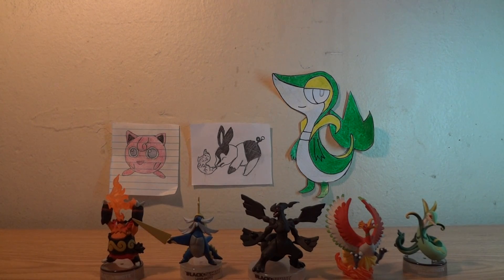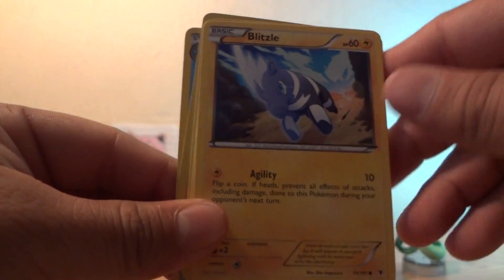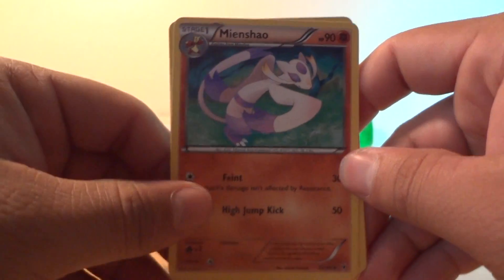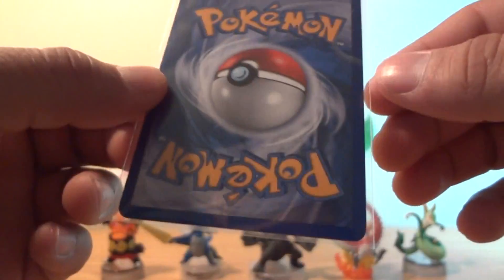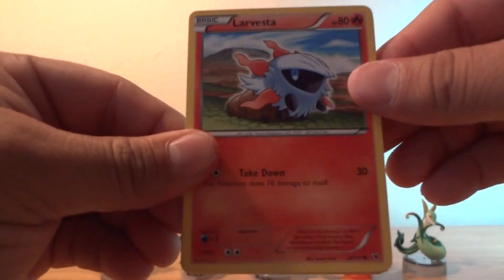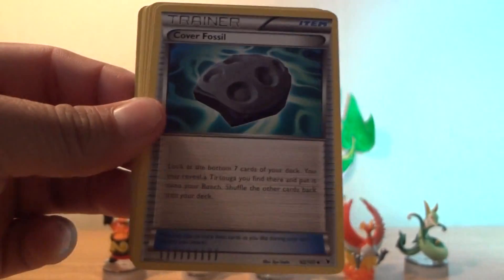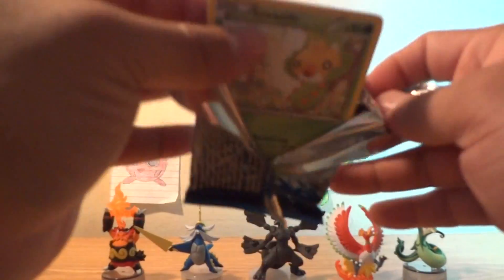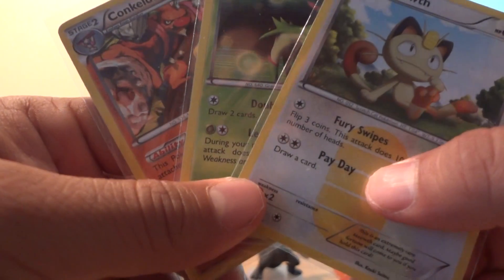5 Packs Of Noble Victories